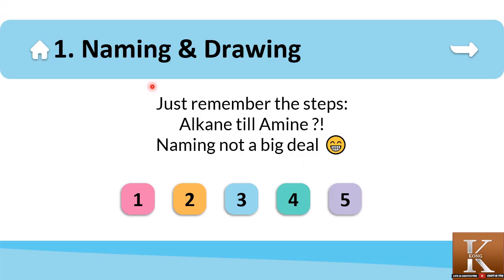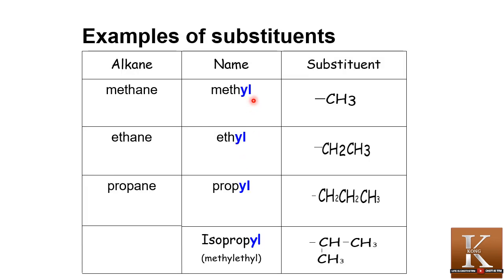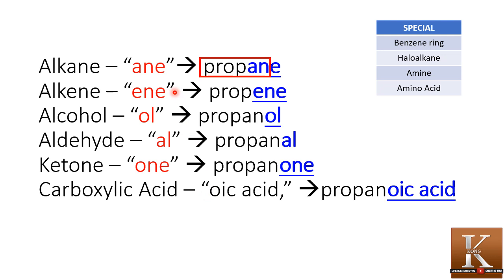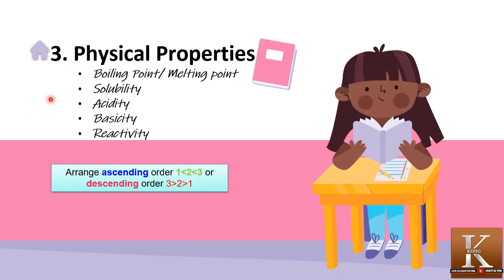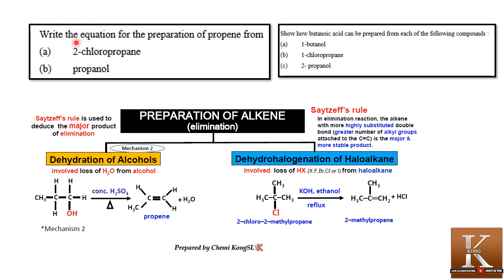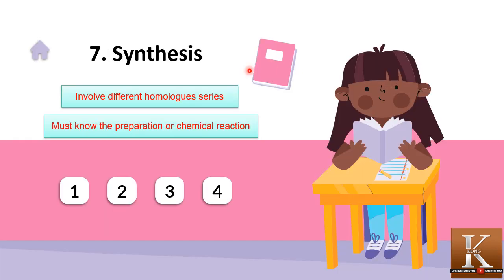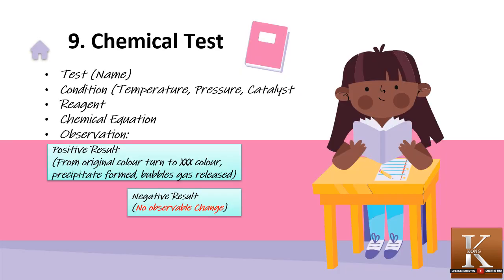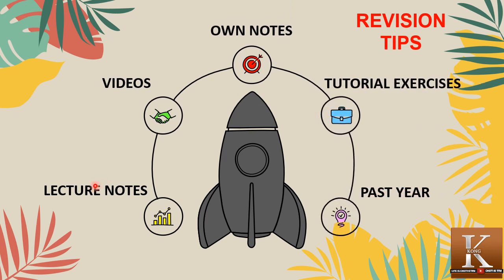Tips & Trick in Learning Organic Chemistry